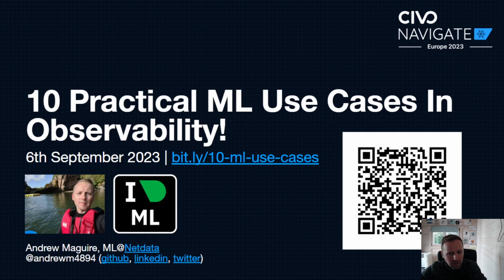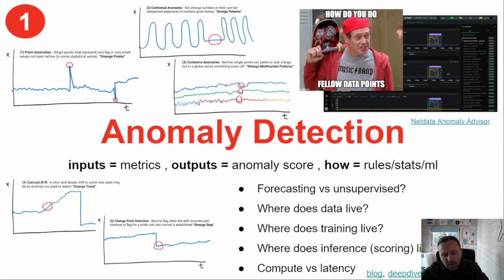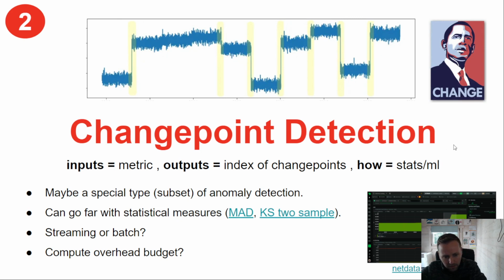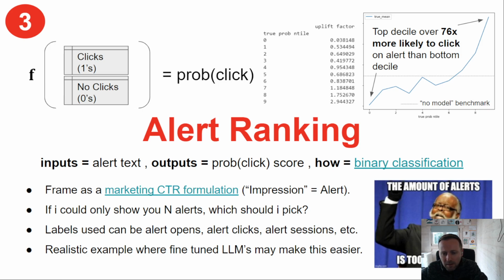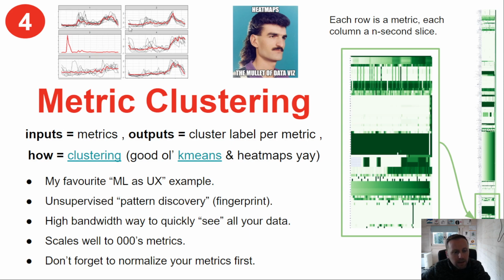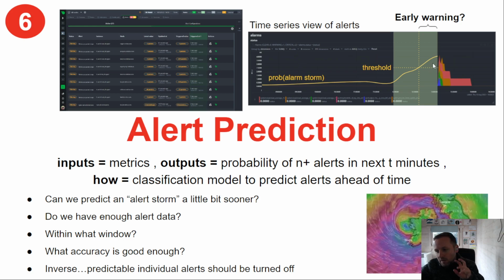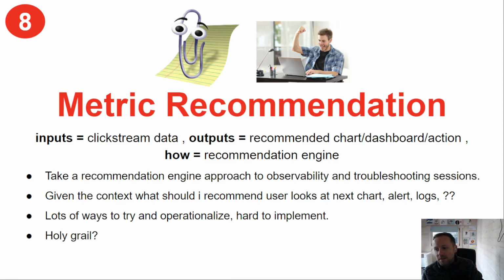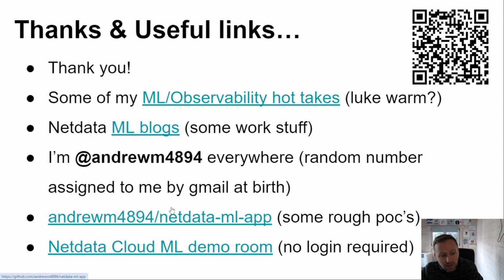10 Practical ML Use Cases in Observability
A conference talk entitled "10 Practical ML Use Cases in Observability" that I gave a little while back.

00:00 Introduction
01:17 Some Hot Takes
05:56 Anomaly Detection
10:34 Change Detection
14:15 Alert Rank
23:00 Clustered Heatmap
27:08 Metric Similarity
30:15 Alert Storm Prediction
34:54 Metric Drivers
38:17 Recommendation Engine
40:19 Metric Forecasting
42:55 Turbo Chatbots!
44:47 Thats it